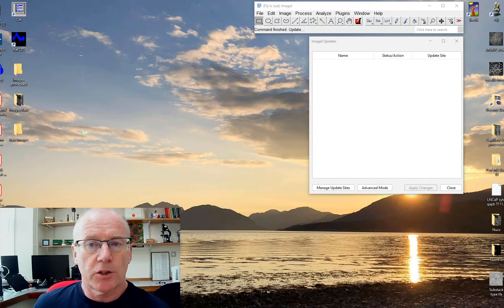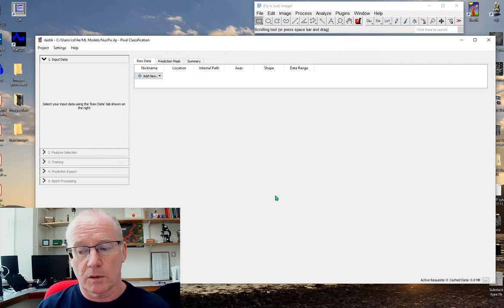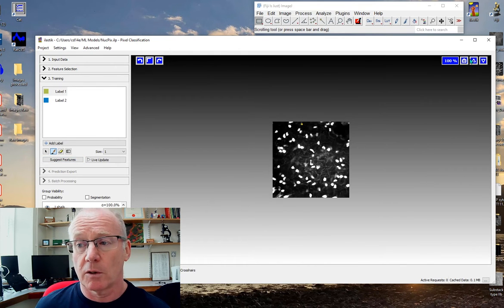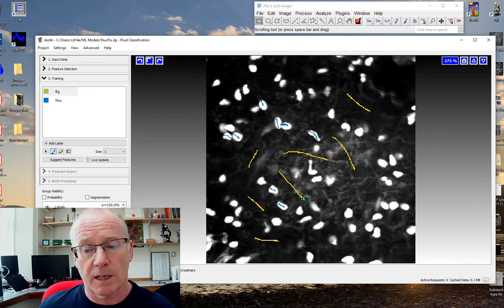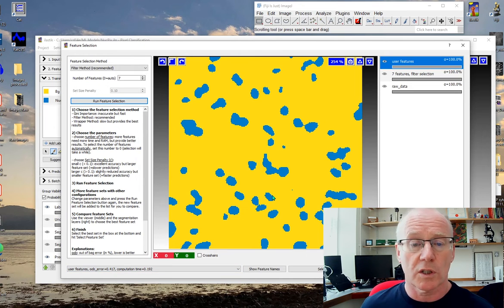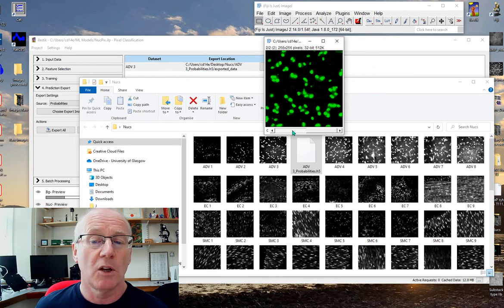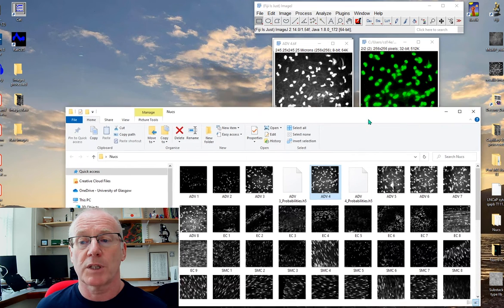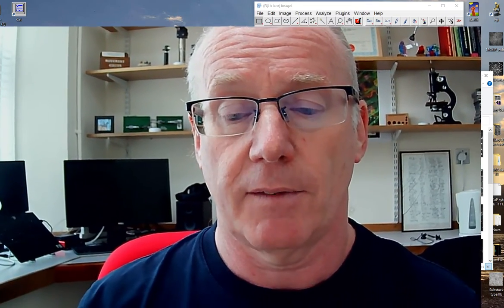Ilastik plugin for Fiji/ImageJ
Using Ilastik for machine learning with Fiji/ImageJ.  A brief introduction and tutorial.  **Erratum to avoid confusion - pixel classification uses a Random Forest - so strictly speaking not a NN - but that is available in other Ilastik options **.